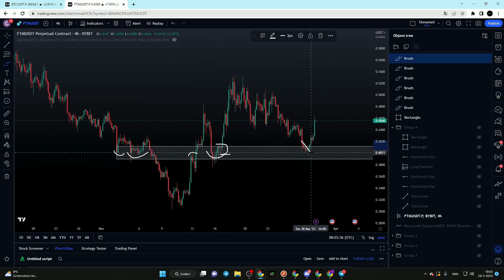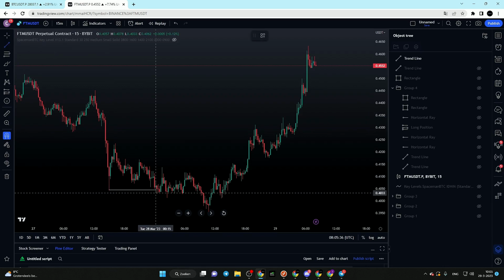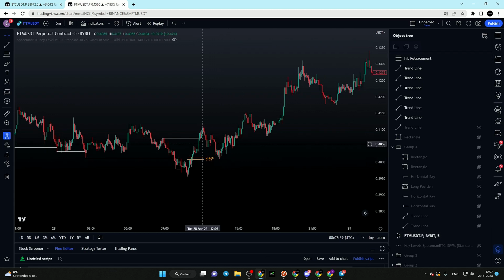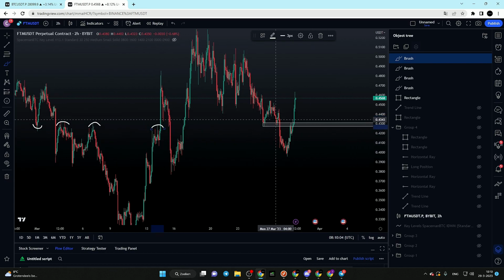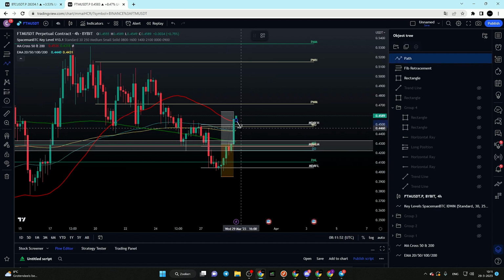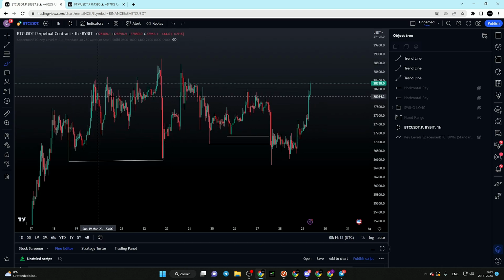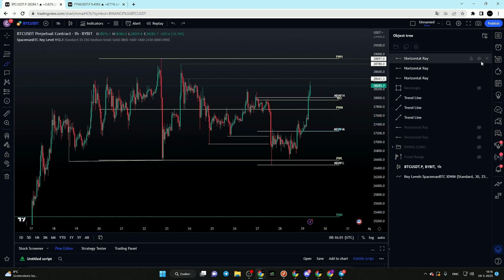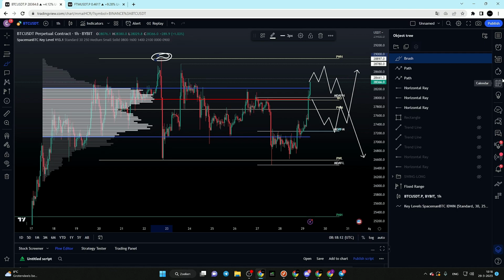BITCOIN READY FOR NEW HIGHS?! - (BTC AND FTM UPDATE)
GURU7: for 7% deposit bonus.